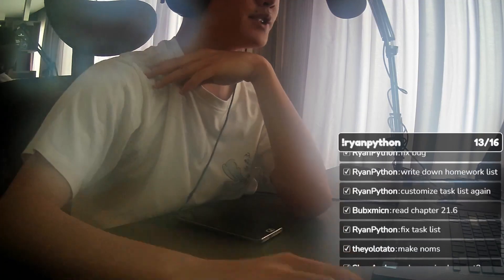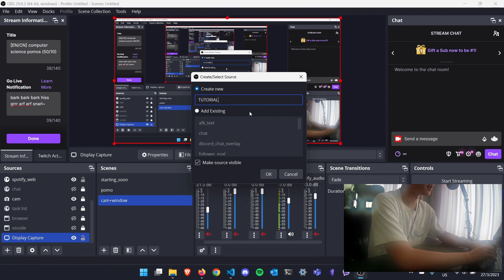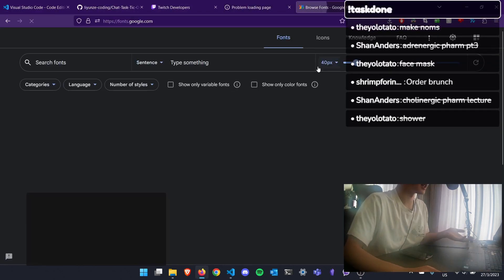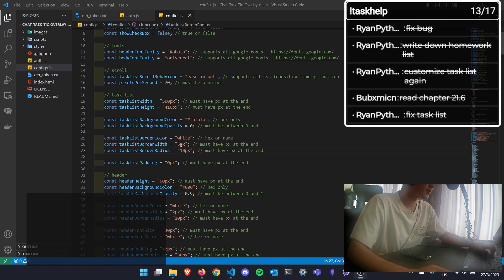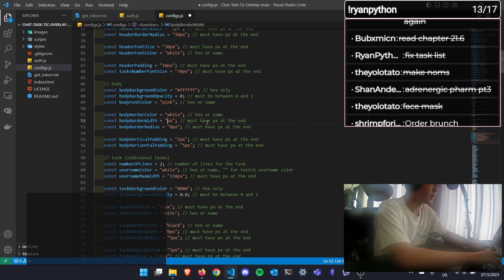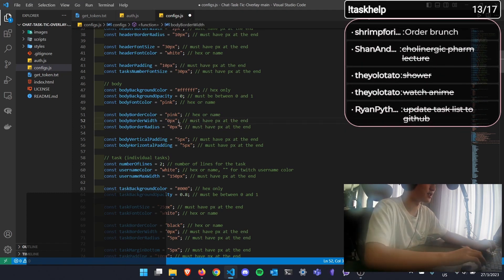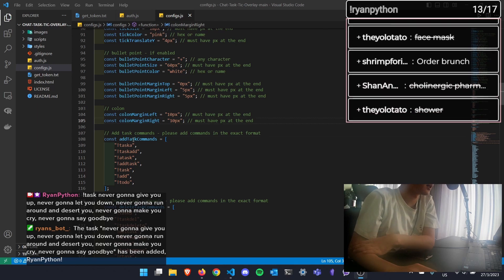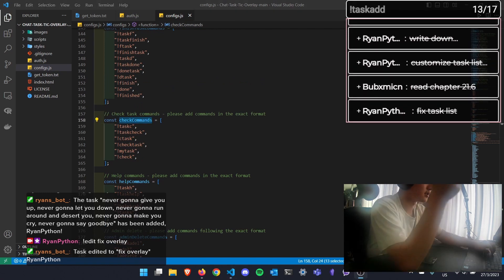Setup a Chat-Task-Tic task bot overlay! 100% EASY SETUP & CUSTOMIZATION (OUTDATED CHECK DESCRIPTION)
I made a better task list than the previous version! With more commands, customizations and better user experience!

Timestamps:

0:00 Intro

SETUP:
0:15 Visual Studio Code
0:30 Github repo zip download
2:00 twitch developers
2:20 obtain Client ID
3:10 obtain access token
4:05 complete auth.js
4:25 add to OBS

CUSTOMIZE:
6:15 add dummy tasks
7:00 start customizing

7:30 Settings
9:05 Fonts
10:10 drinking water (extra)
10:20 Scroll
11:25 Task list
13:55 Header
17:30 Body
19:05 task (individual tasks)
22:50 checkbox
30:00 colon

30:30 commands

33:55 END

Features:
- Free
- Lightweight
- No third-party database required